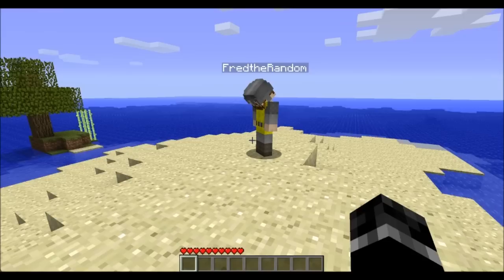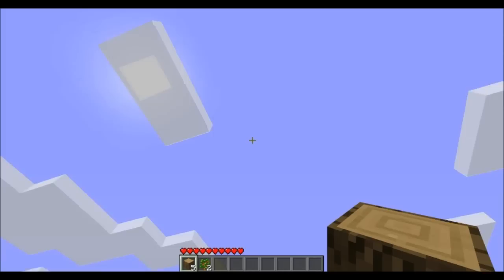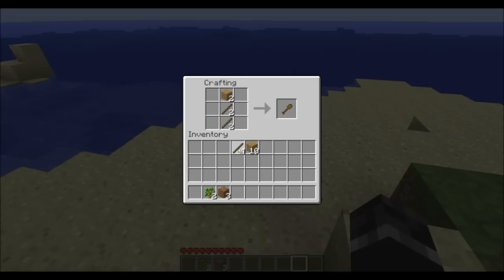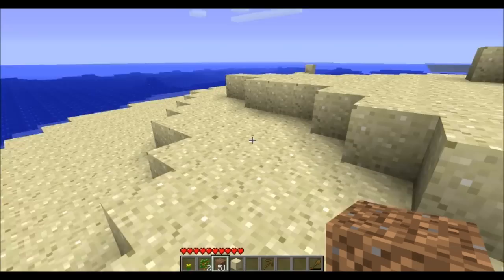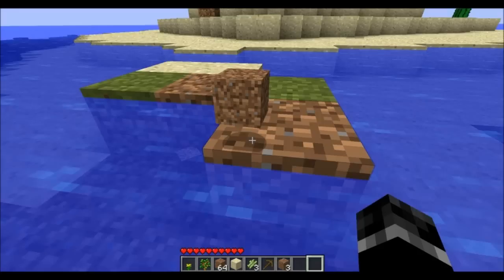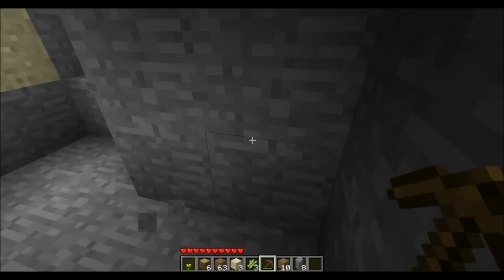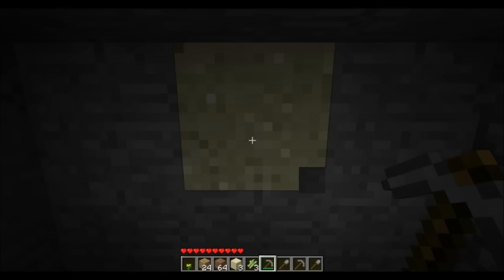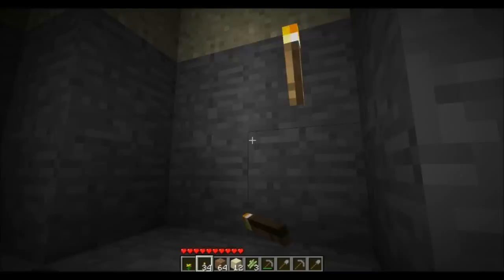Minecraft Survival Island Let's Play E.P 1